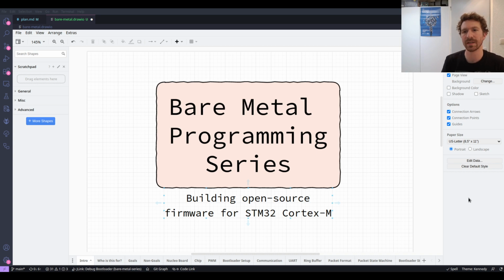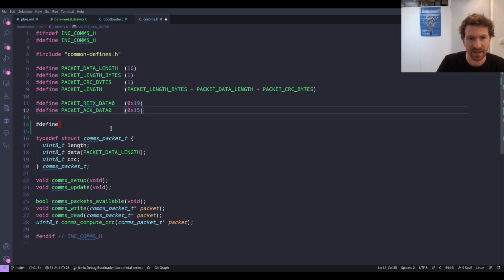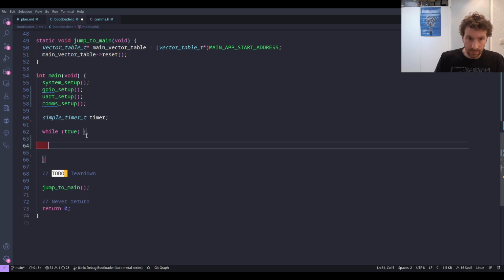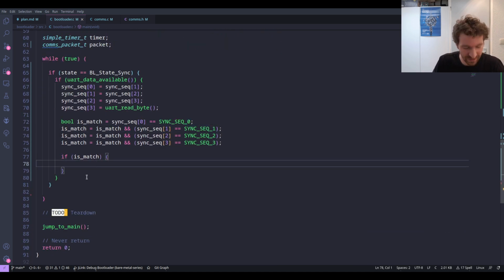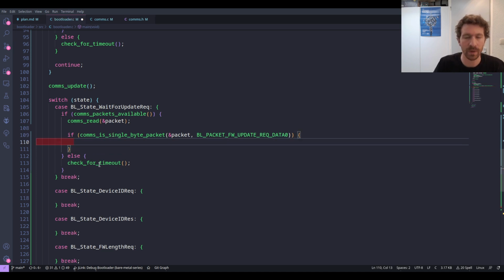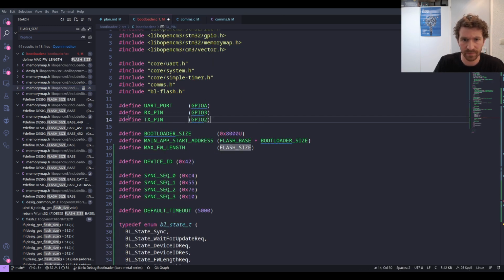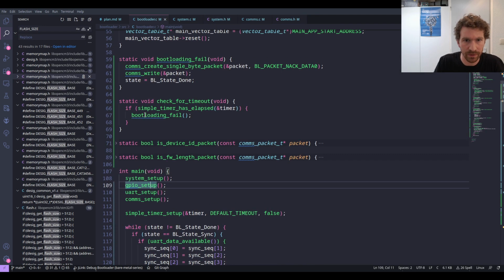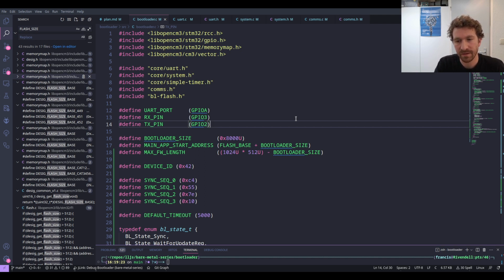Bootloader Firmware Update Mechanism :: Bare Metal Programming Series 10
In this episode, we're finally building the core firmware update mechanism in the bootloader! This involves taking all the elements we've been working on until now - timers, state machines, the packet protocol on top of uart, etc - and putting them together into a bootloader firmware that is able to communicate with a host PC and receive a firmware update.
In the next video, we'll build the PC side application, and complete this major milestone, before moving on to implementing a cryptographic code signing mechanism, to ensure only authorised code can be loaded onto the device.

=[ 🔗 Links 🔗 ]=